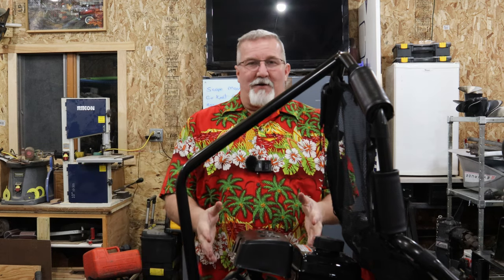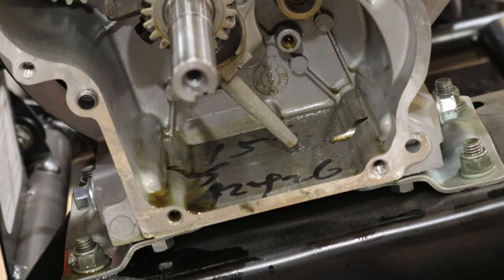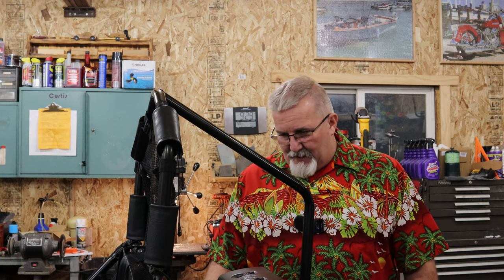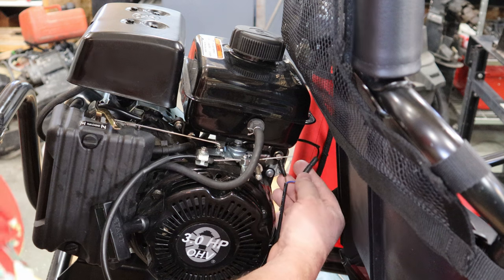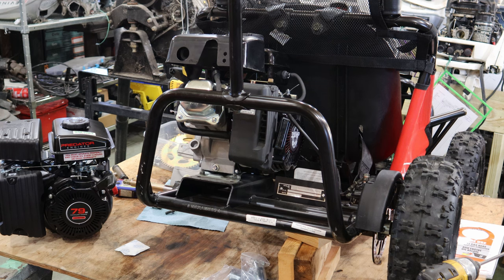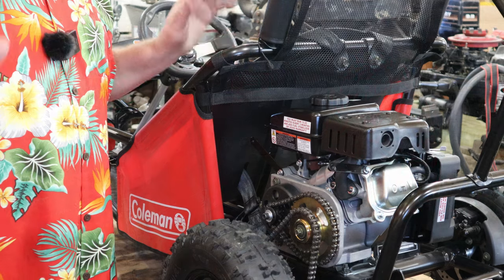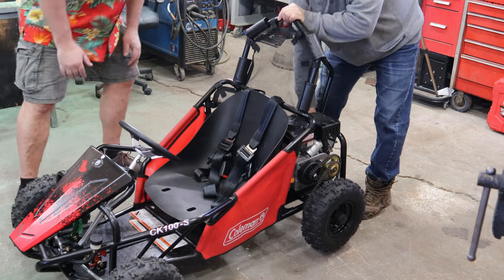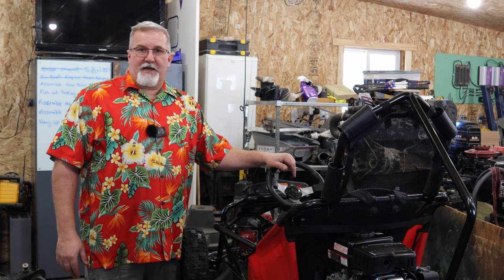Coleman Go Kart Engine Failure Predator Engine swap to the Rescue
After 35 minutes it stops running. Let's dig in and see what went wrong.
Follow the links below for some of the tools used in this video:

CRAFTSMAN Mechanics Tool Set
DEWALT 20V Max Cordless Drill Combo Kit